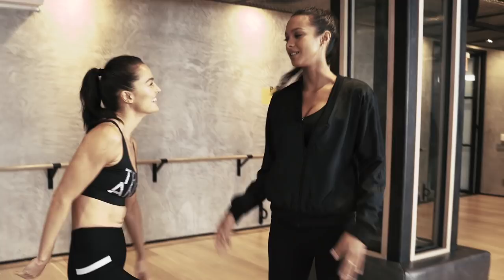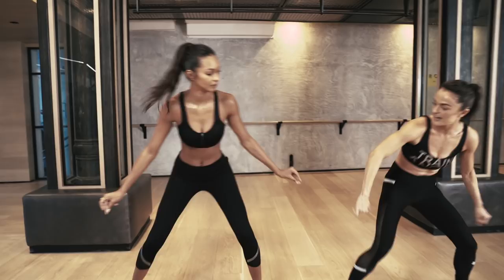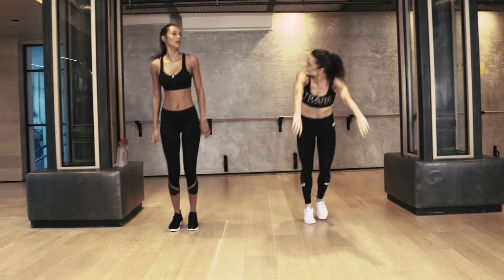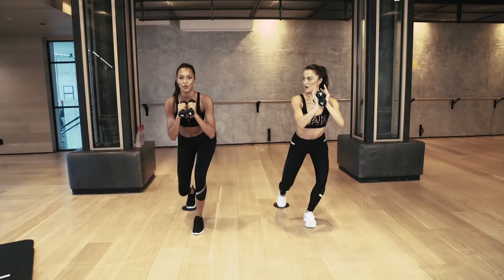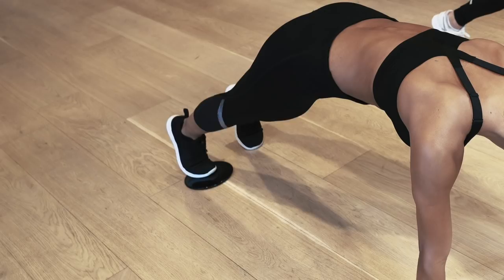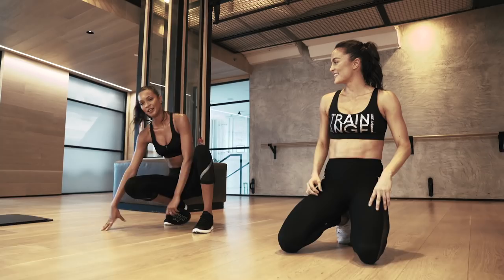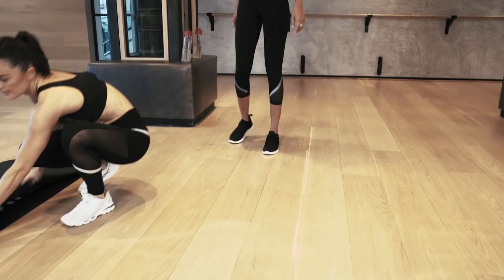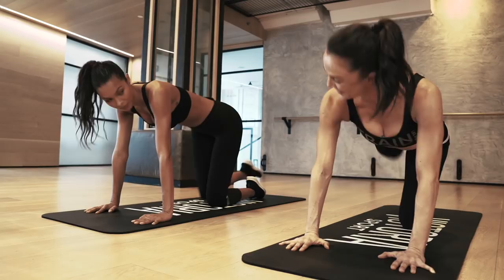Train Like An Angel: Lais & Megan Roup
Victoria’s Secret Angel Lais Ribeiro trains for the 2018 Victoria’s Secret Fashion Show with Megan Roup of Sculpt Society. Learn the moves, then shop the look in stores and online now